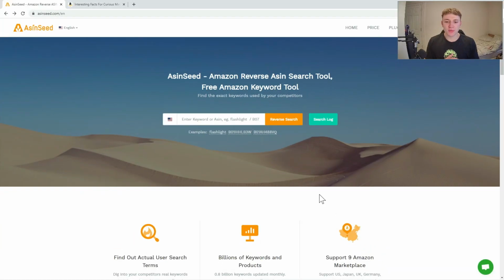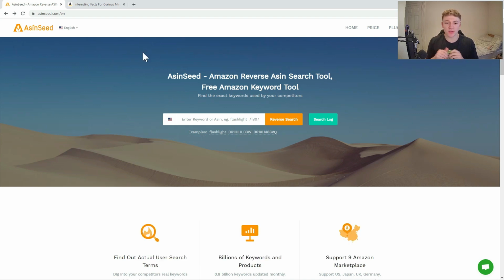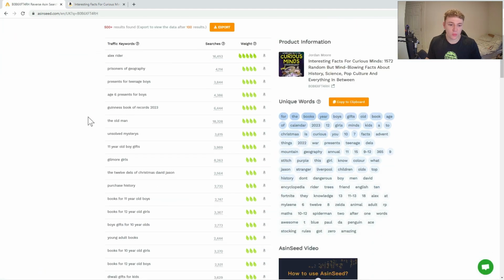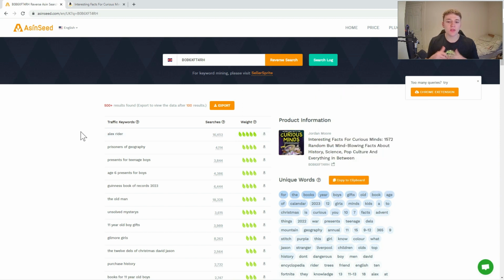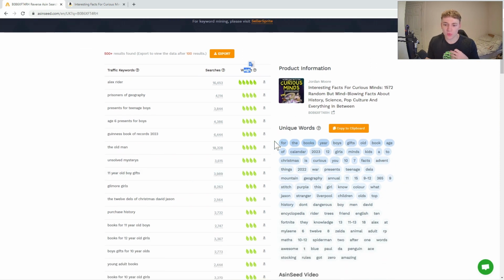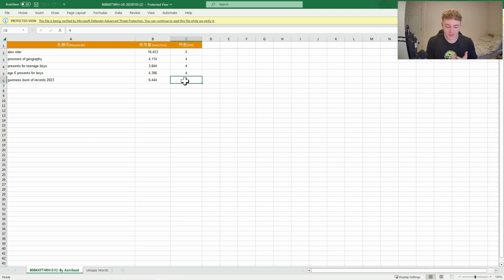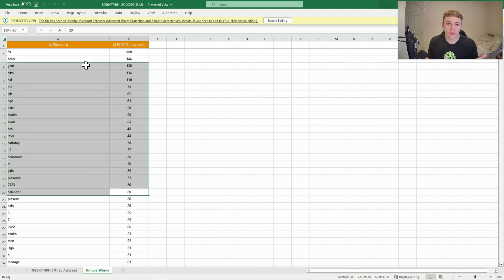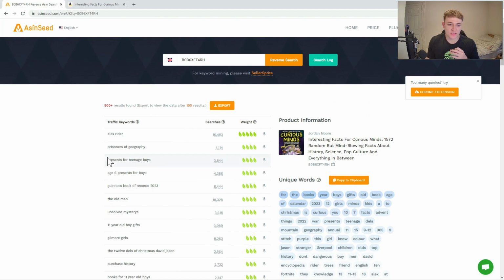FREE KDP Keyword Research Tool 2024 - Find 1000's of Profitable Keywords COMPLETELY FREE!